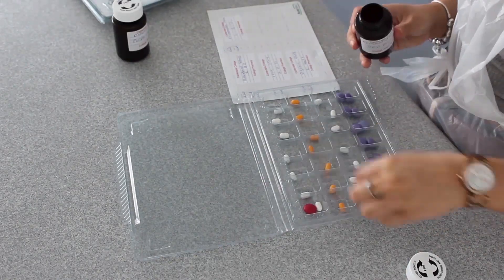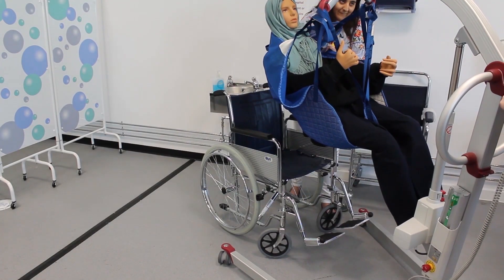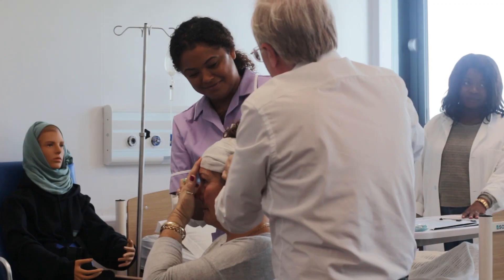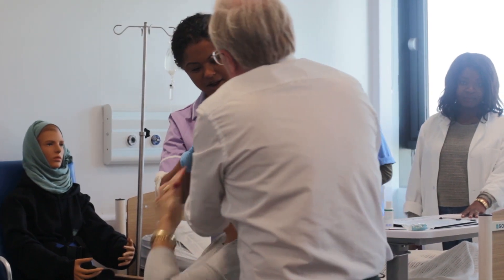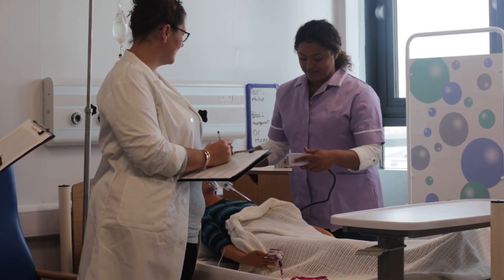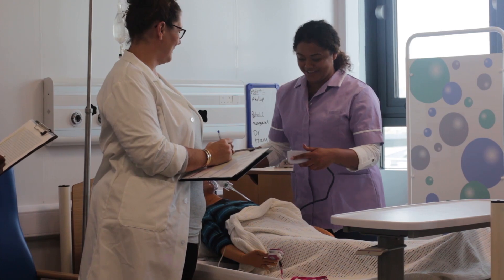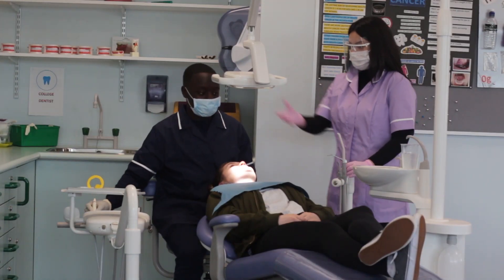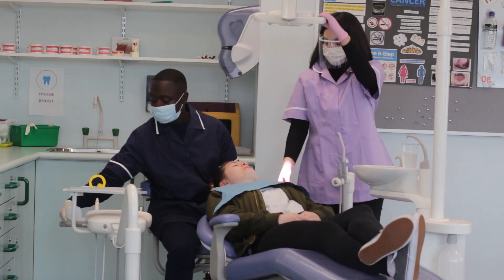Study Health and Social Care at Calderdale College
See what our students and tutors have to say about studying our Health and Social Care courses.